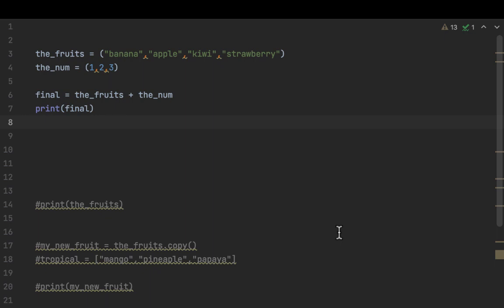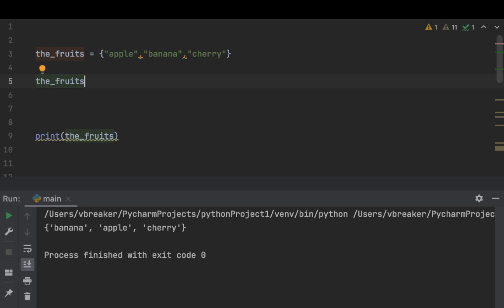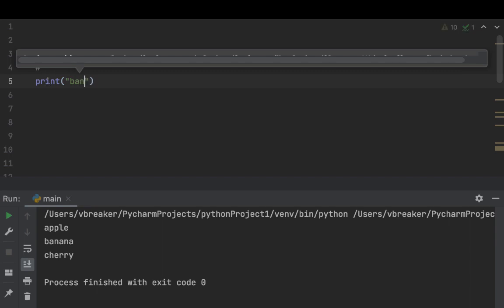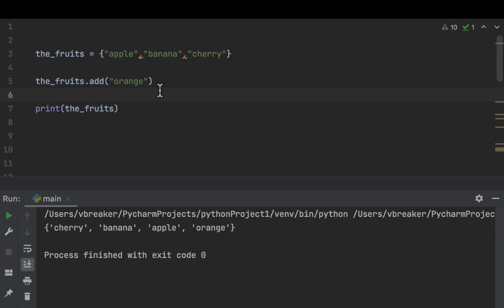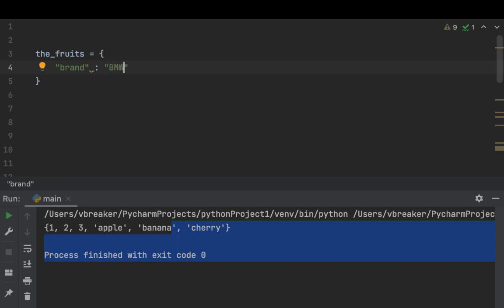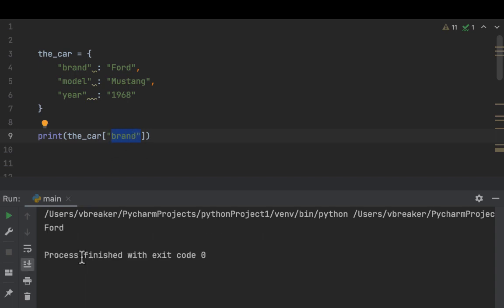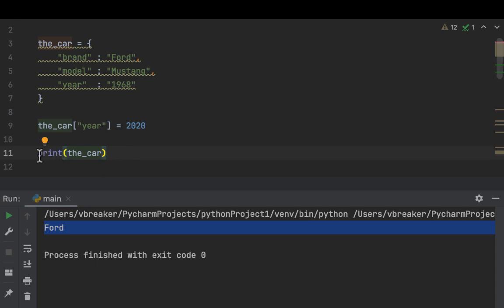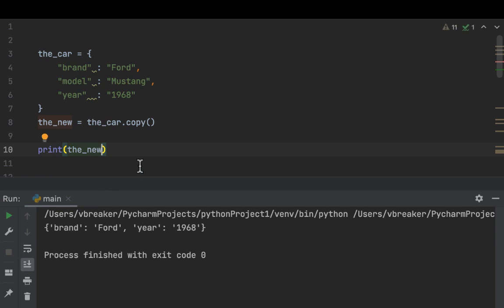Python Sets and dictionaries